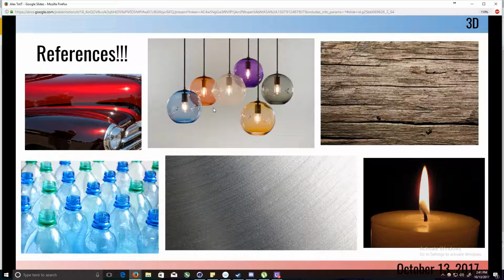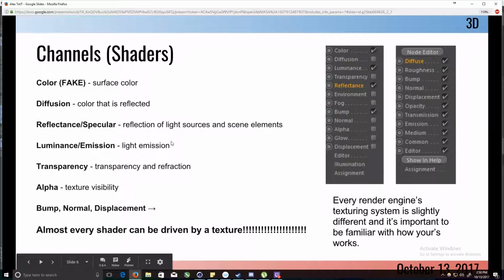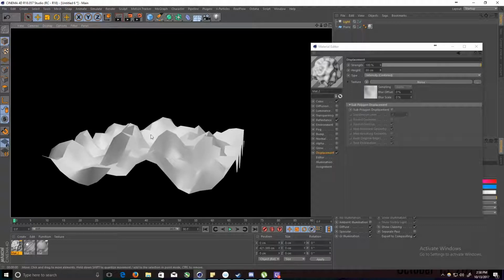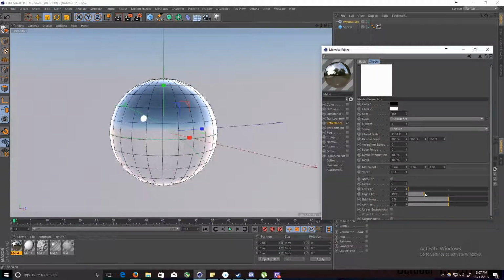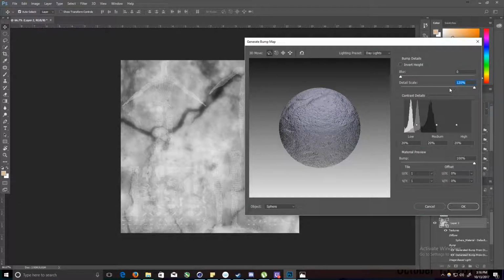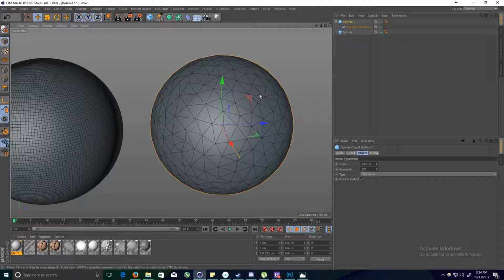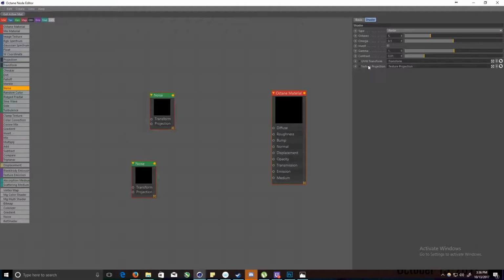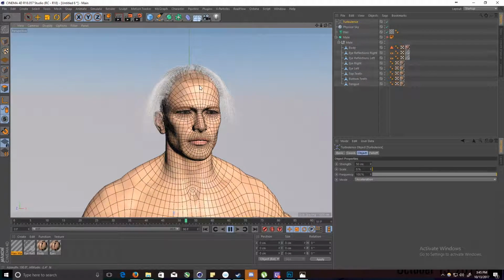Tools of the Trade: 3D Materials and Texturing – NJIT SIGGRAPH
Alex Schuppel (Tutoring Manager / tutordude) goes over the essentials of materials and textures in 3D programs!

This Tools of the Trade is done in Cinema 4D, but most of the techniques shown are identical or can be applied to other 3D programs such as Autodesk 3DS Max and Maya.

Presented on October 13th, 2017.